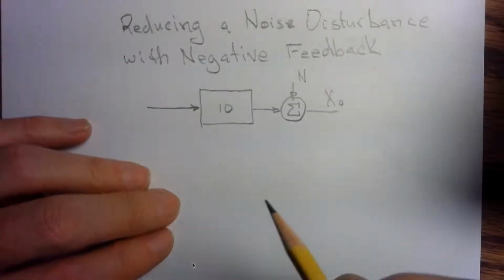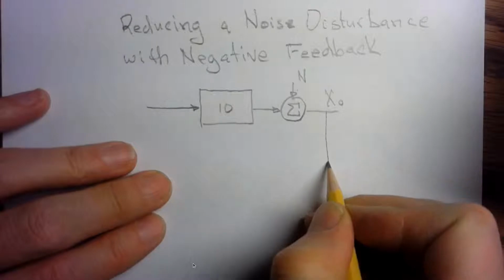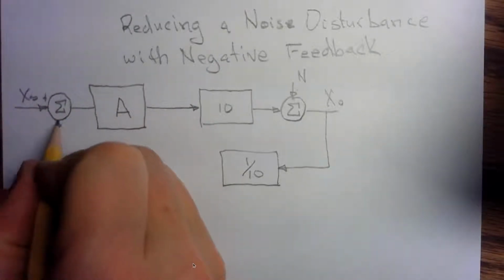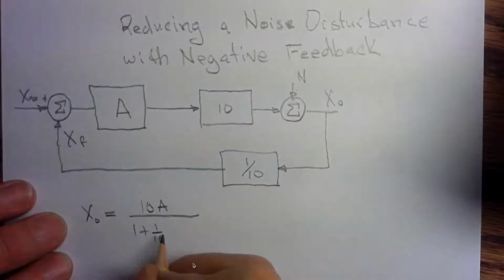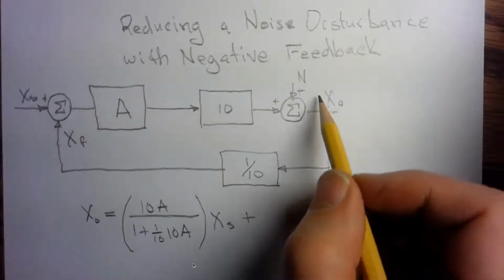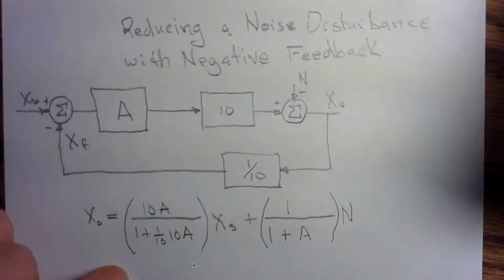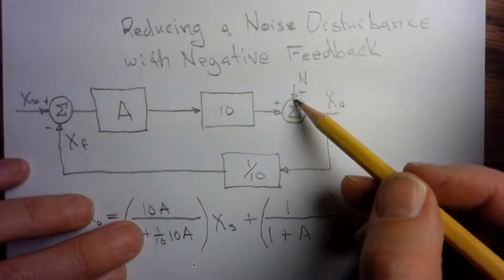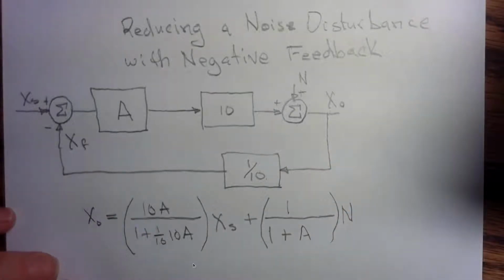How to Eliminate Noise With Feedback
This video shows how negative feedback can almost eliminate noise disturbances.